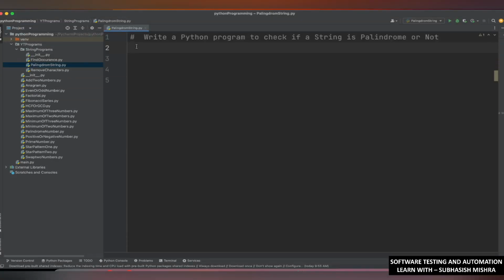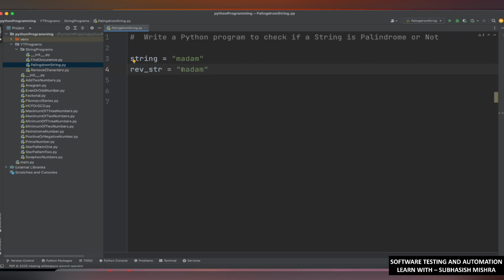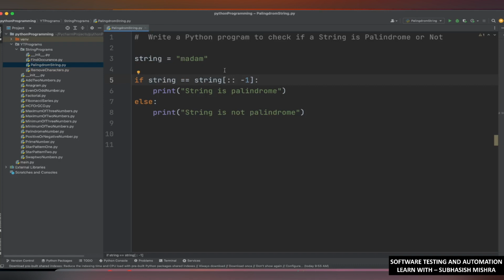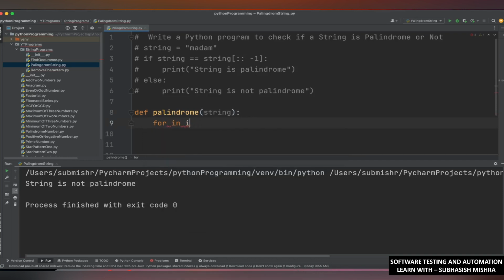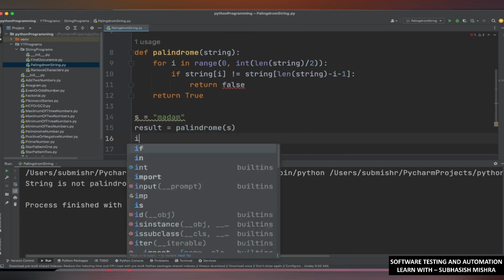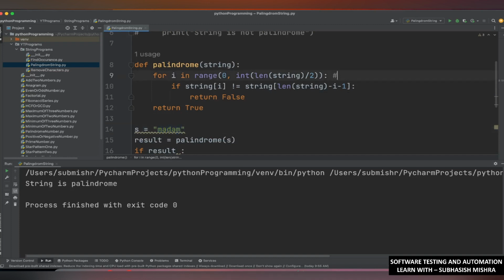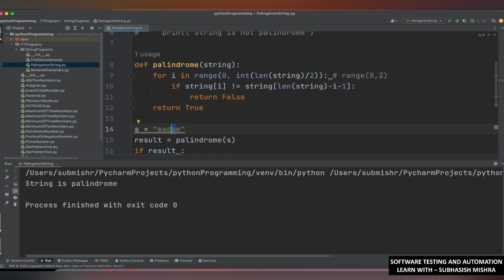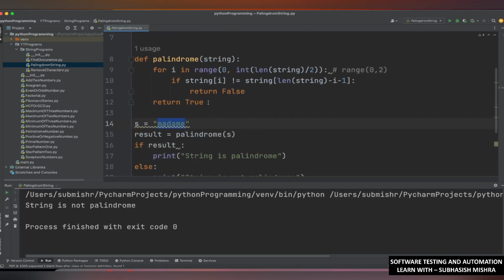P19 | Python Program To Check If a String is Palindrome or Not | Python Program Explanation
Write a python program to check if a String is Palindrome or Not ?